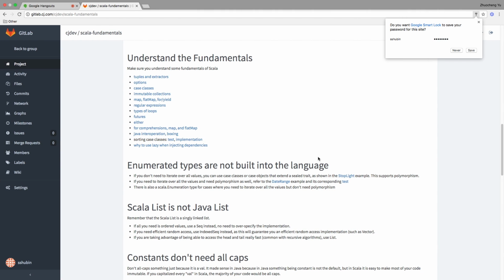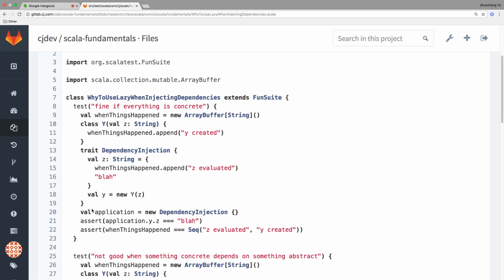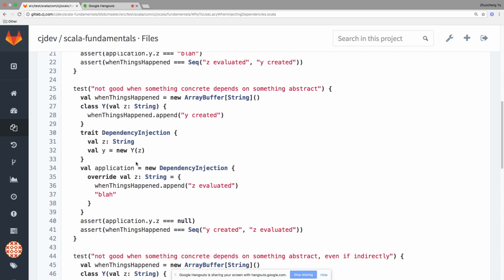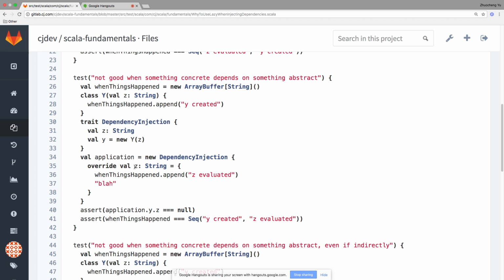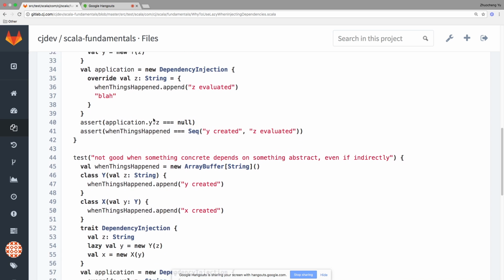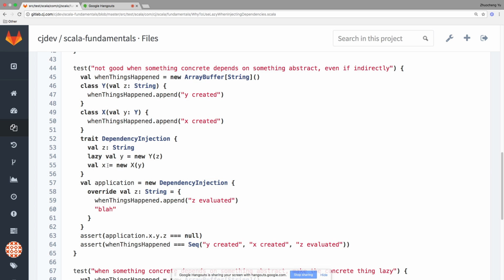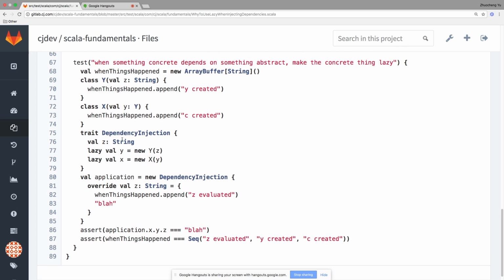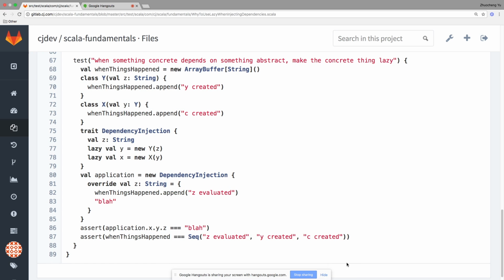Scala Laziness - Sean Shubin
This is a lightning talk from our monthly engineering meeting. to learn more about us.